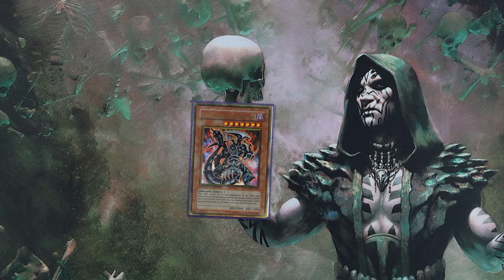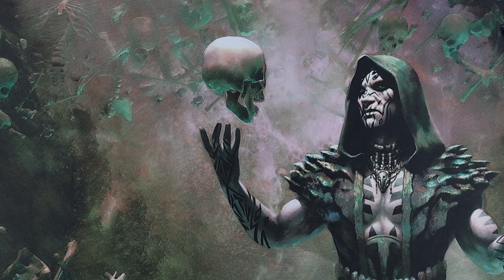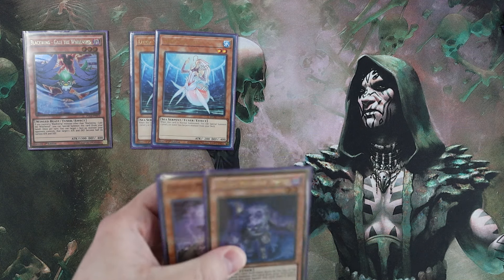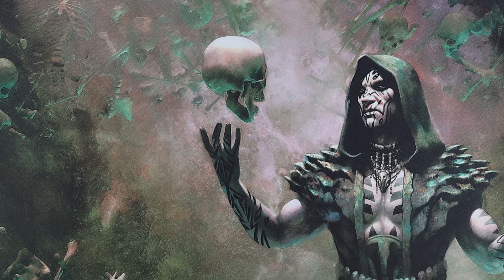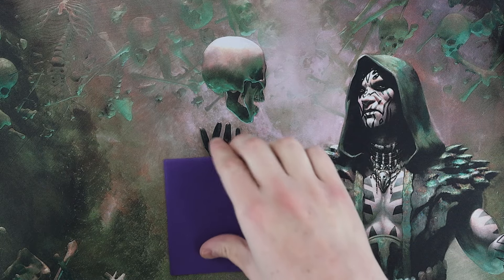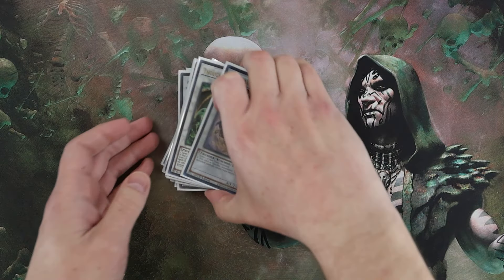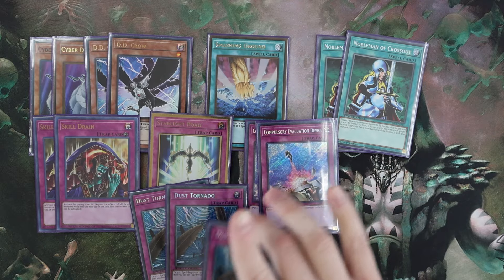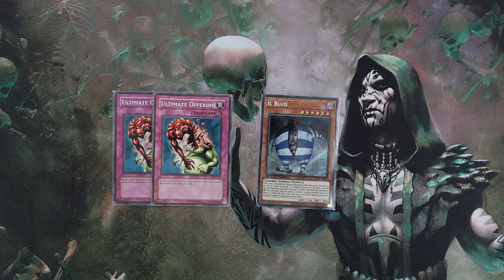THEY HAVE RISEN: Zombie Deck Profile | Edison Format | YUGIOH!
THIS LIST IS THE SAUCE! Veteran duelist Mike shows off his take on the Zombie strategy for the Yu-Gi-Oh! Edison format! Ask him any questions you may have down below in the comments!

Welcome to the channel if you’re new! 1 of the next 3 people to join any tier for the Patreon or YouTube channel memberships using the join button above will be winning a 2023 mega tin! (paid tiers only) THIS GIVEWAY IS ALWAYS RUNNING and is always valid.